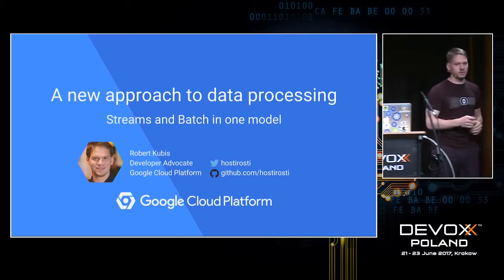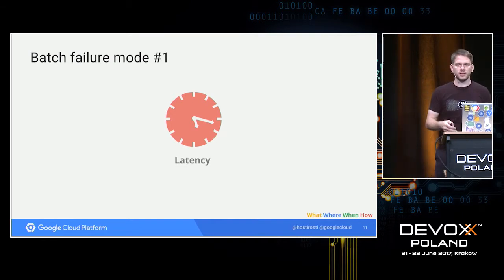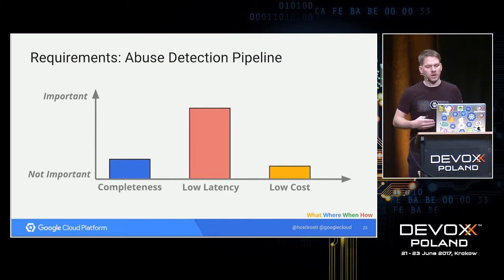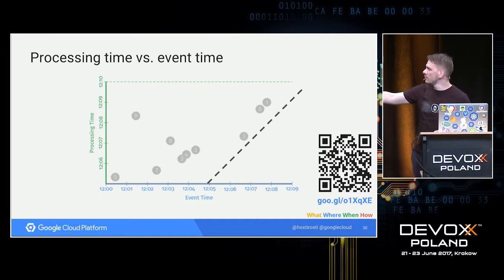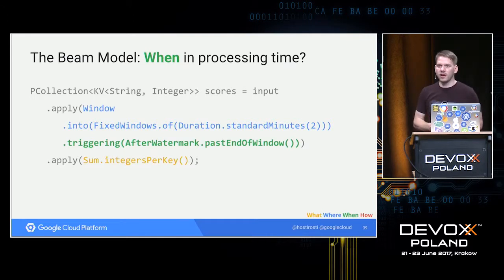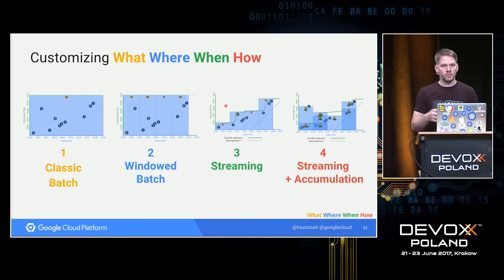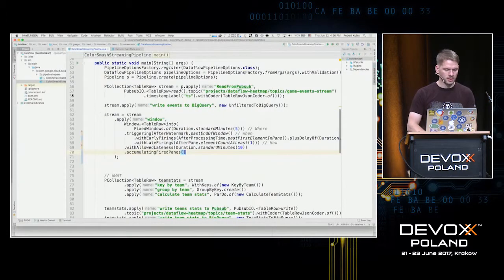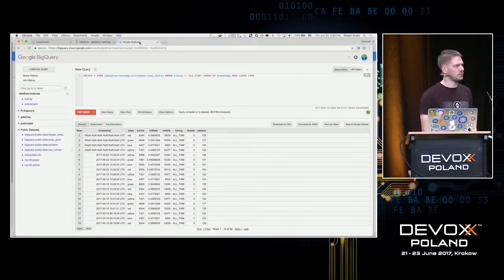Google Dataflow: The New Open Model for Batch and Stream Processing by Robert Kubis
In 2004 Google published the MapReduce paper, a programming model that kick-started big data as we know it. Ten years later, Google introduced Dataflow - a new paradigm, integrating batch and stream processing in one common abstraction. This time the offer was more than a paper, but also an open source Java SDK and a cloud managed service to run it. In 2016 big data players like Cask, Cloudera, Data Artisans, PayPal, Slack, Talend joined Google to propose Dataflow for incubation at the Apache Software Foundation - Dataflow is here, not only unifying batch and streaming, but also the big data world.

In this talk we are going to review Dataflow's differentiating elements and why they matter. We’ll demonstrate Dataflow’s capabilities through a real-time demo with practical insights on how to manage and visualize streams of data.